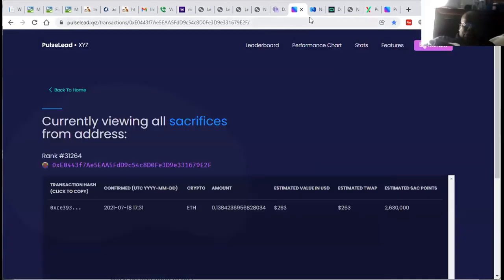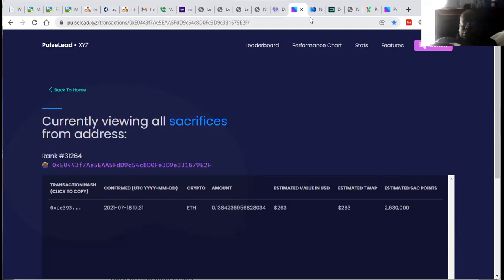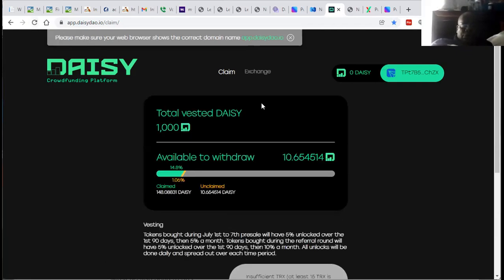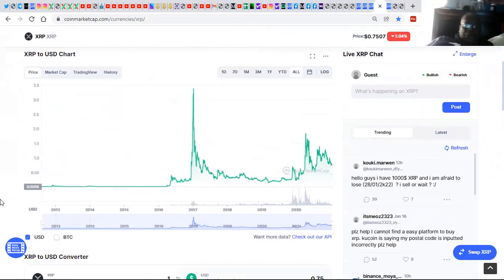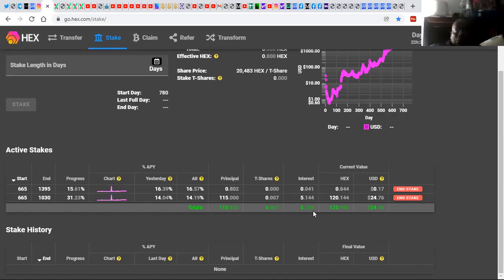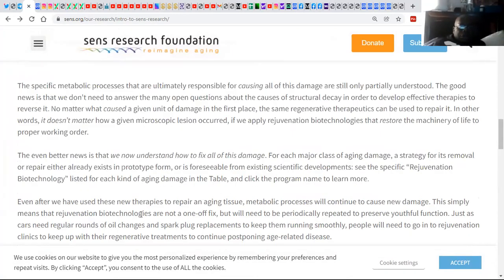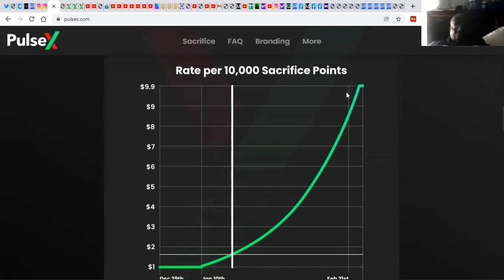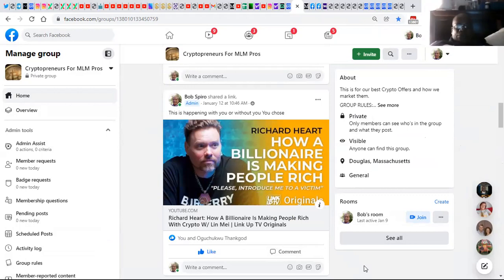PULSEX RIPPLE REVIEW SCAMS OF TRUE 1OK TO 1 ?